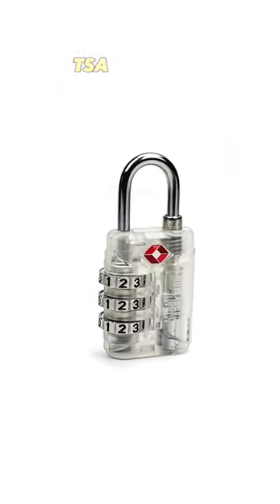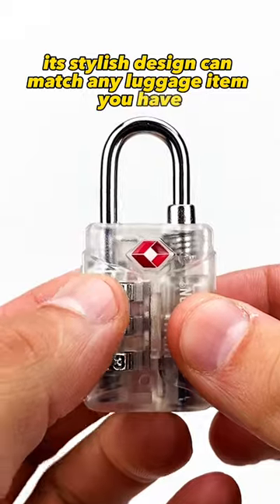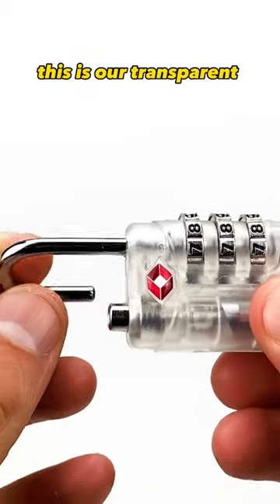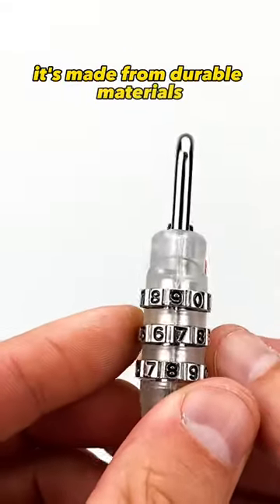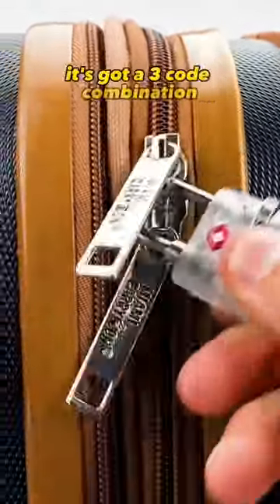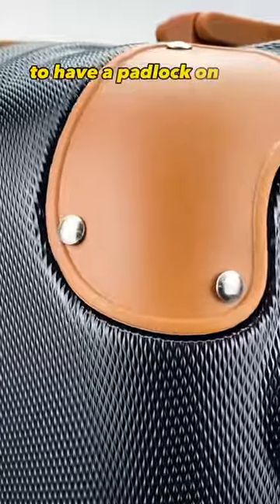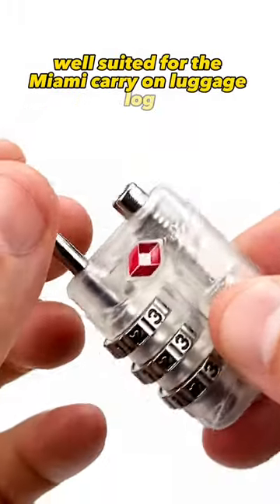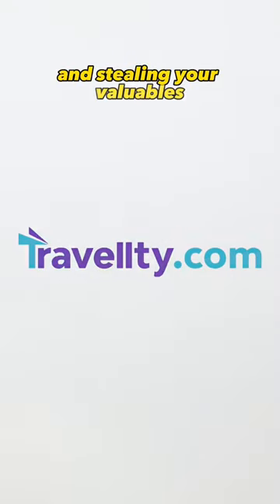TSA luggage locks